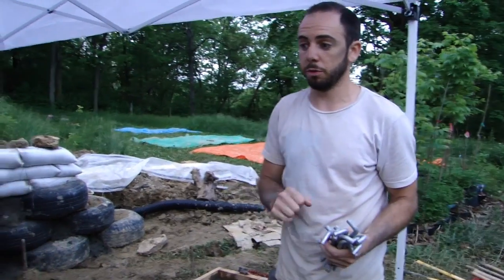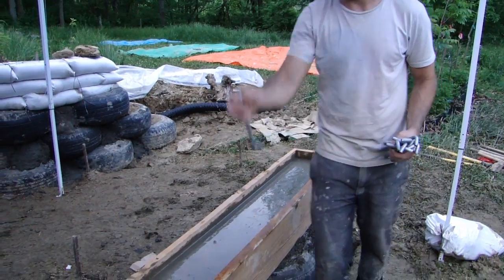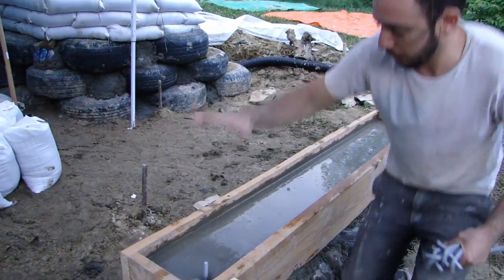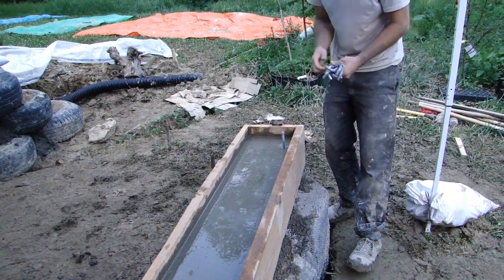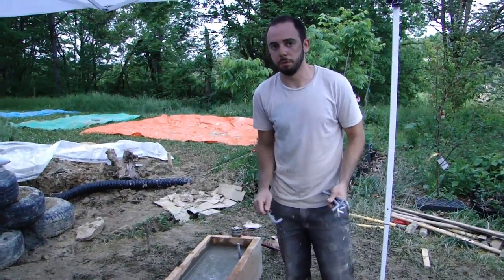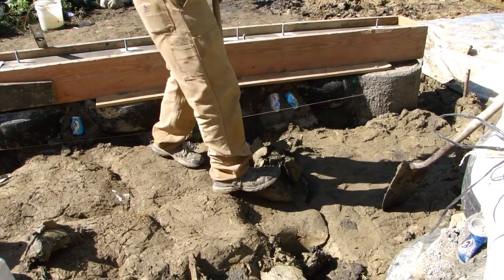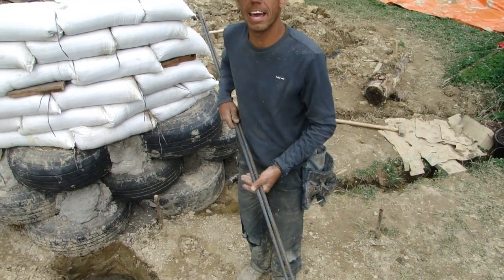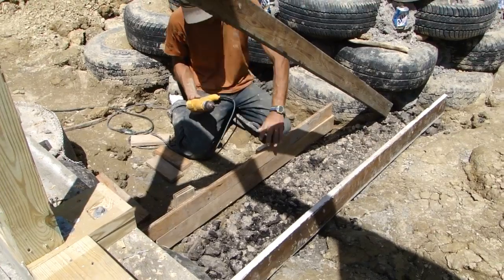Cincinnati House - Stemwall Bond Beam & Footings - Part III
OGB presents this project by Ted Elsasser, owner of . How to use anchor bolts in the bond beam and footings.  Also covers our rubble trench footings.

This house is a prototype for an small, inexpensive, off the grid home that anyone can build. These videos are a step by step tutorial on how to build your own.